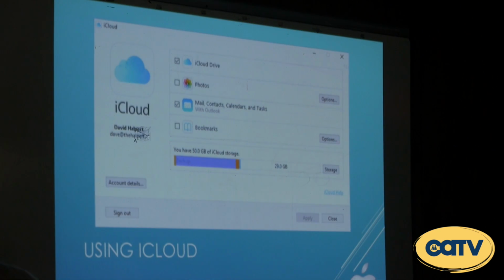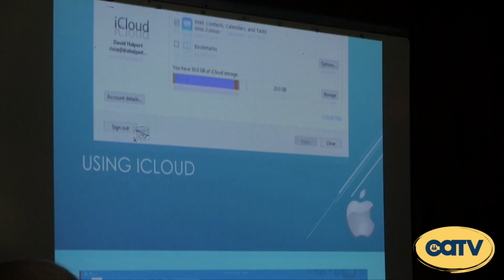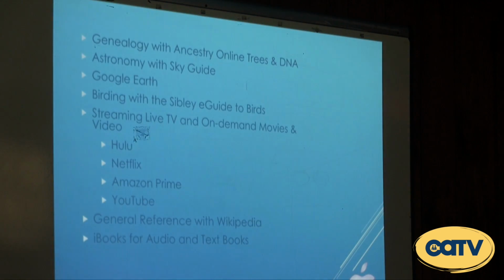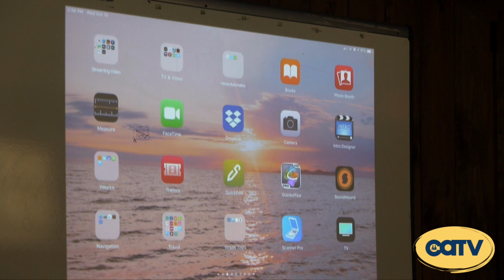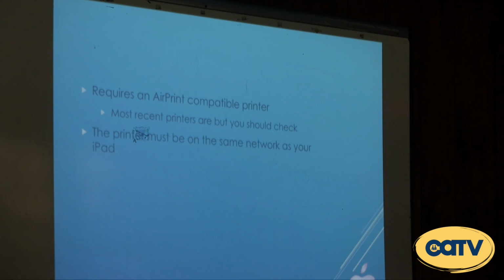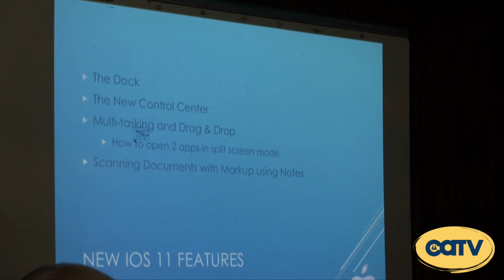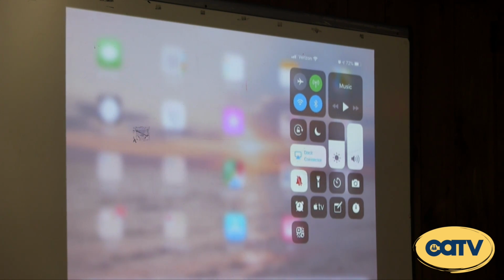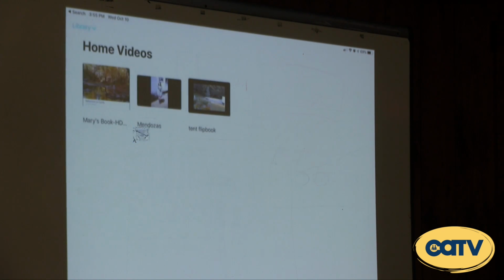Session 2 - iPad and iOS - OSHER